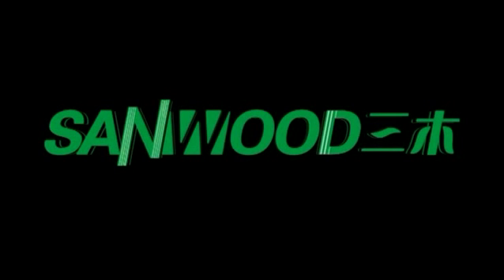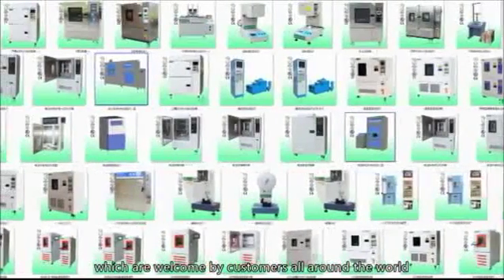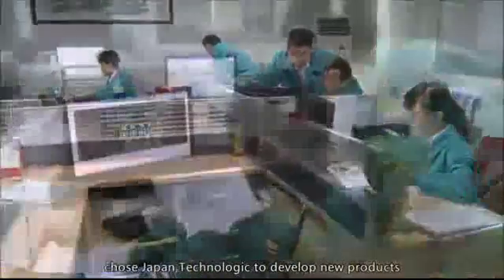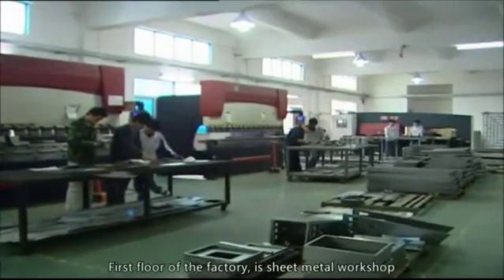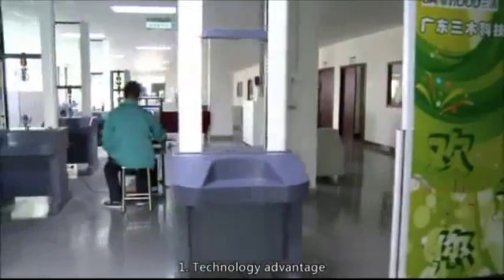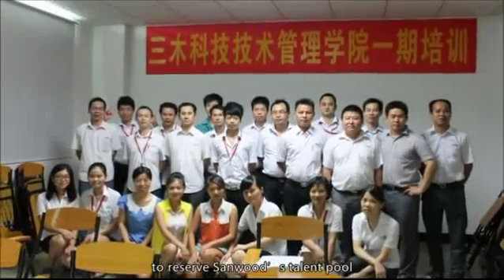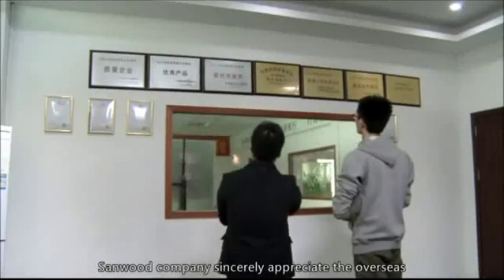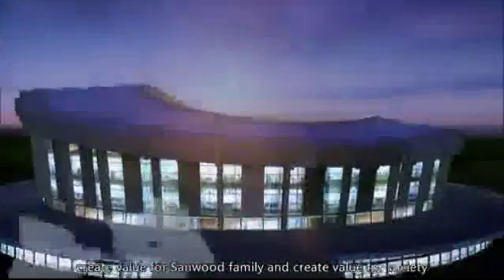temperature humidity chamber